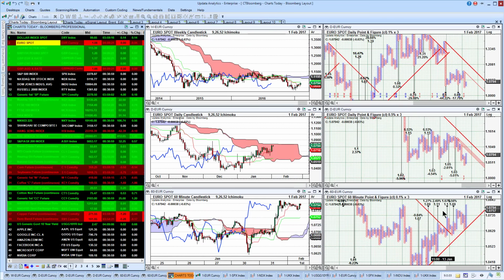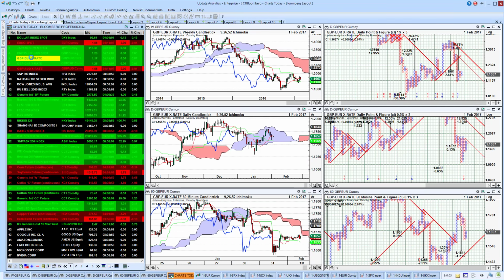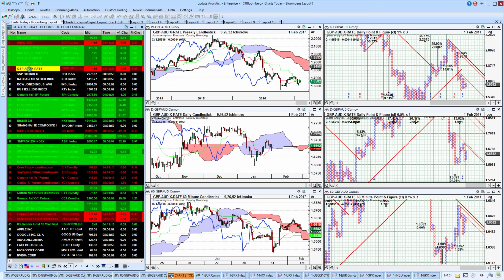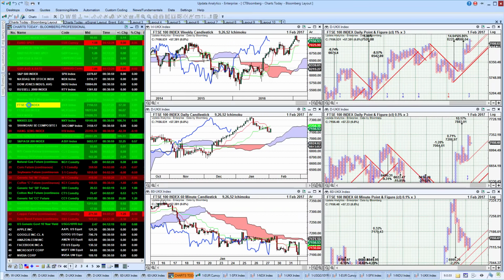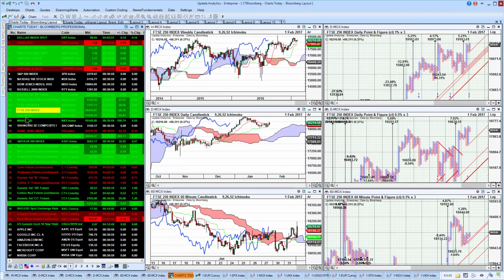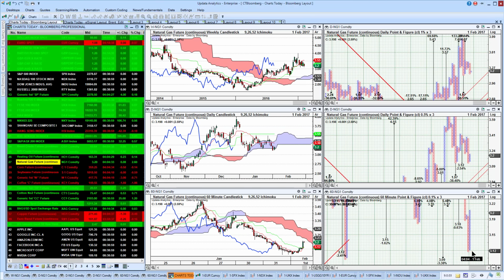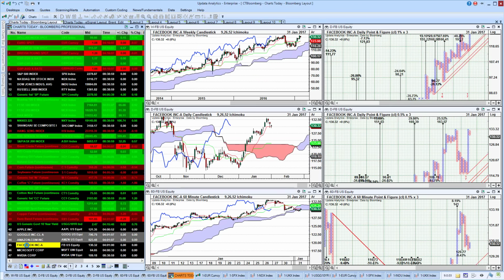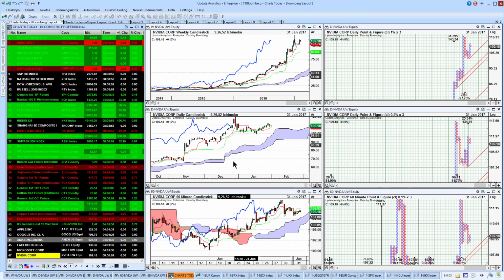Charts Today - 1 Feb 2017 - Apple up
Dollar weakness continues. Stock markets still look pretty good all round. Gold recovering. Tech powering stock markets